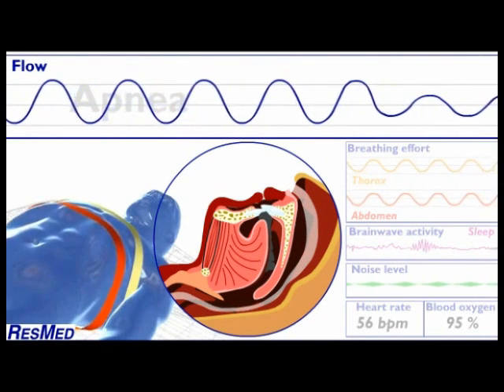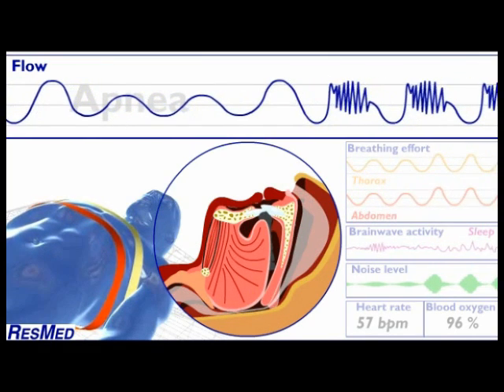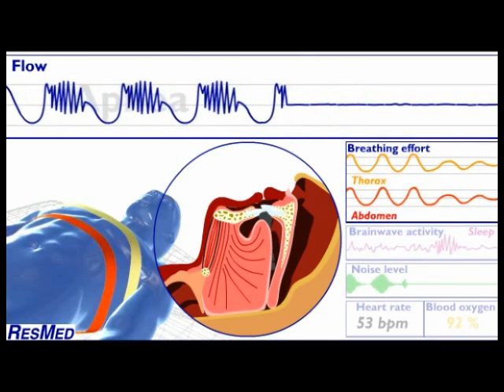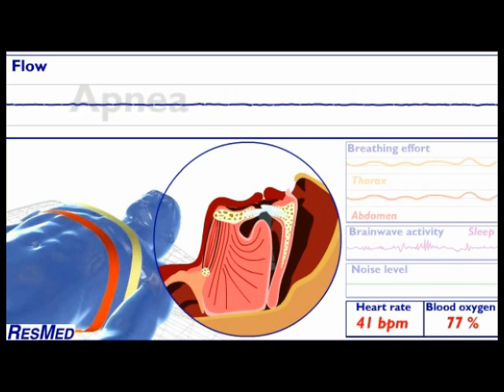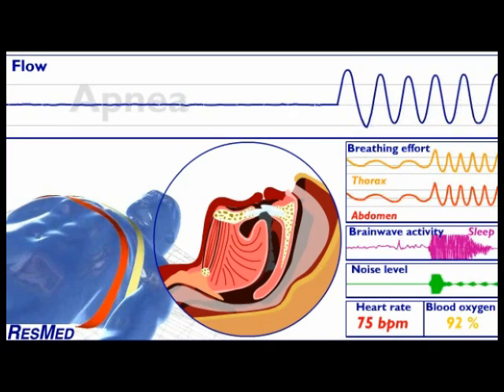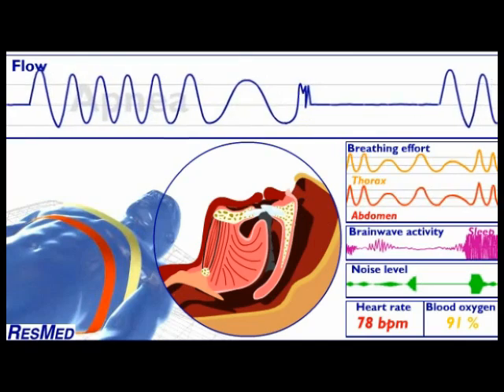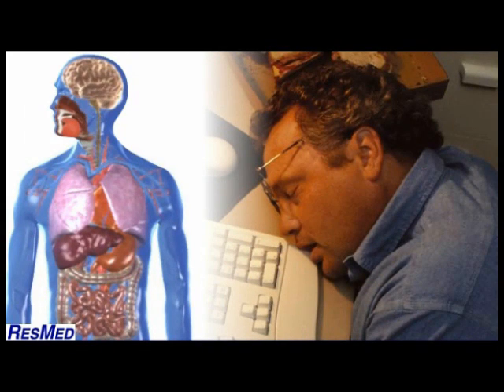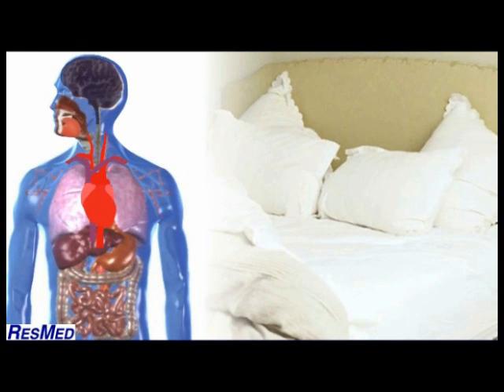Understanding Sleep Disordered Breathing SDB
ResMed video provides detailed information on SDB and Sleep Apnea